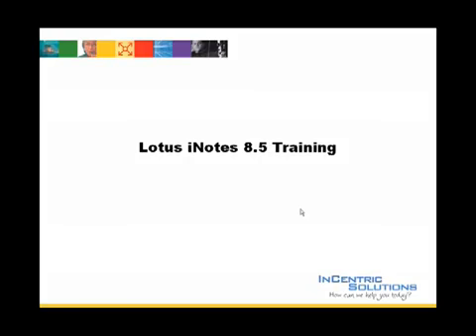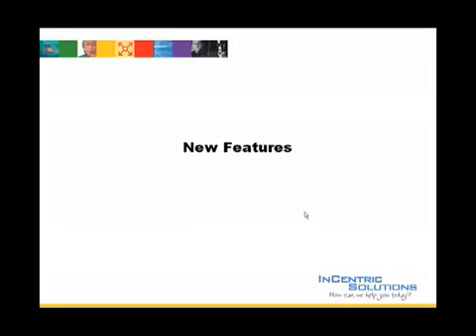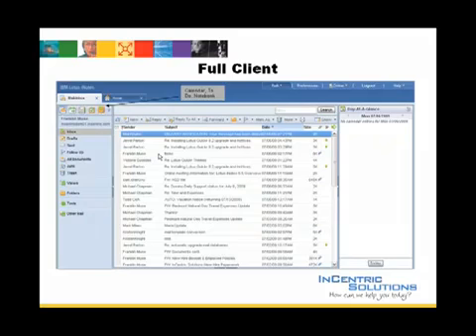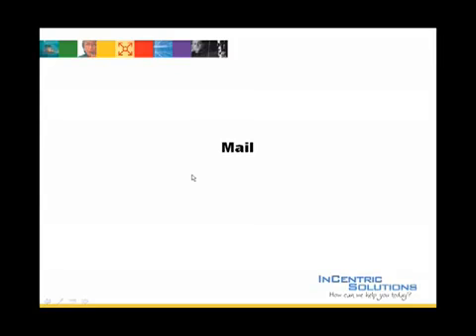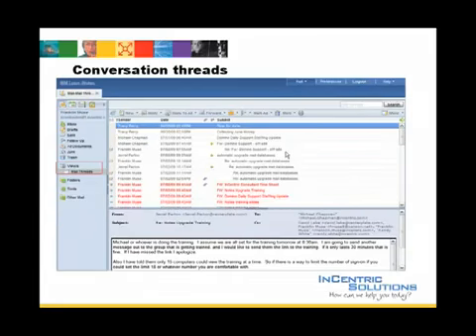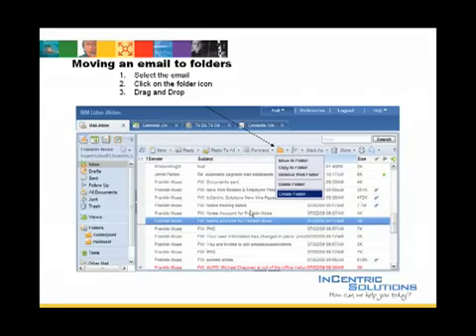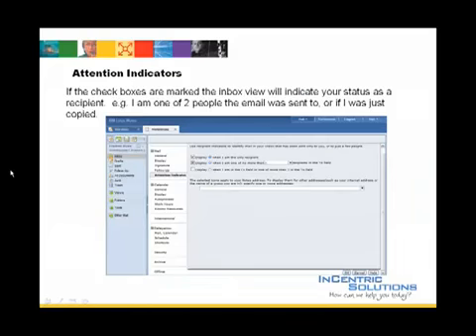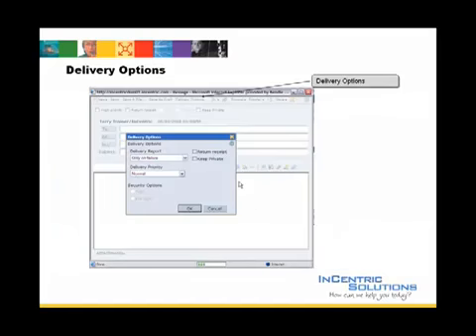Centerplate iNotes Mail Overview